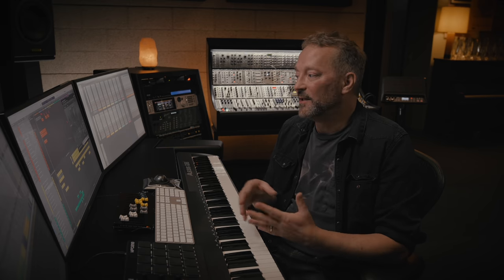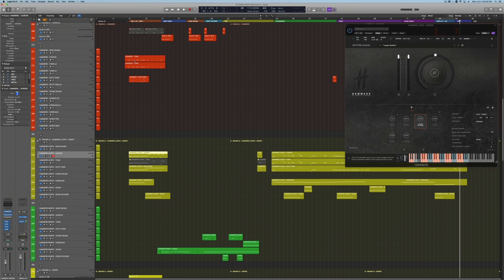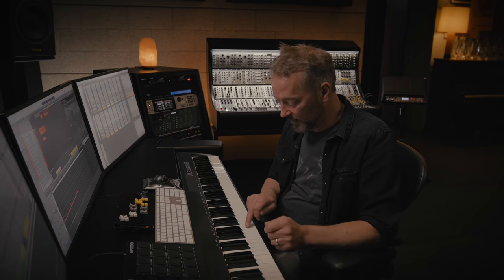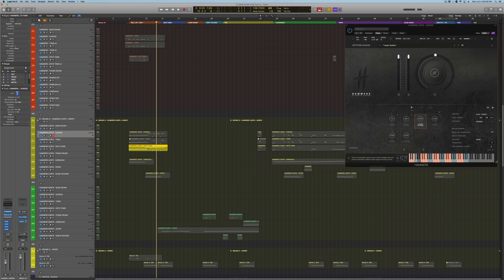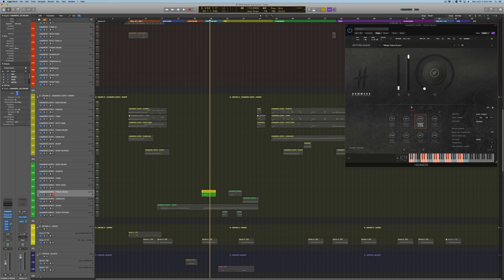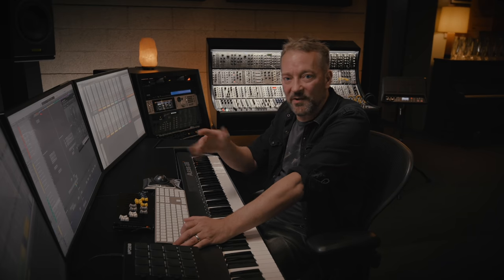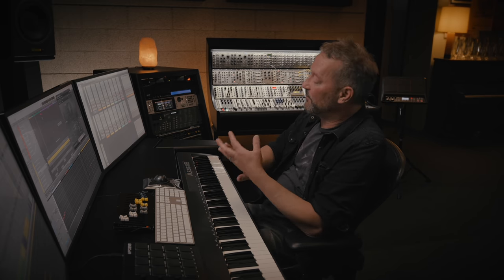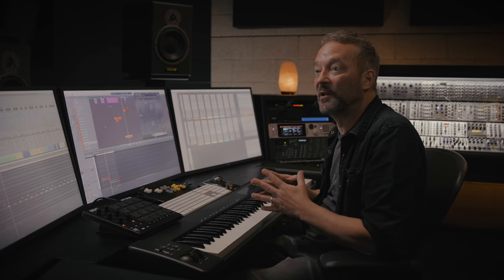How Drums Made Spiral: SAW Even More Terrifying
Composer Charlie Clouser breaks down one of the climactic scenes from the movie Spiral: From the Book of Saw, using our latest percussion library, Hammers.

To access 100's of hours of FREE composing tutorials, tips and tricks head